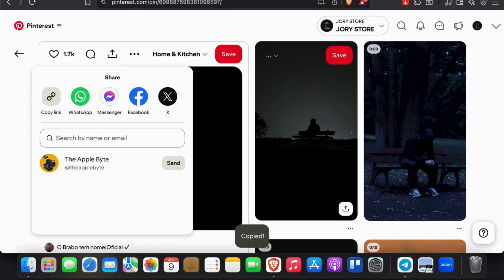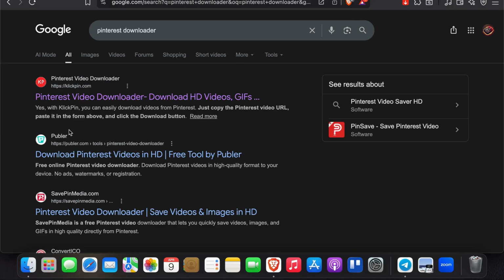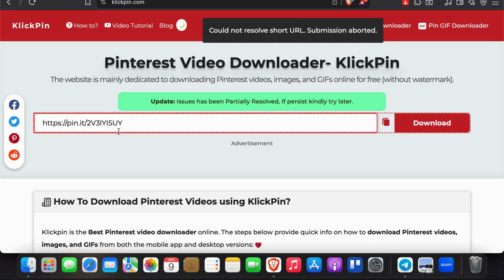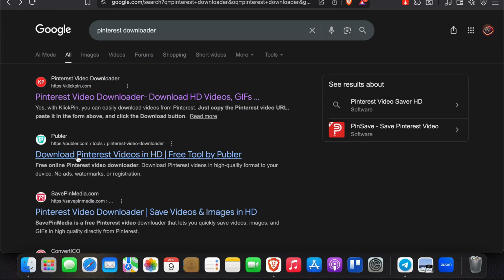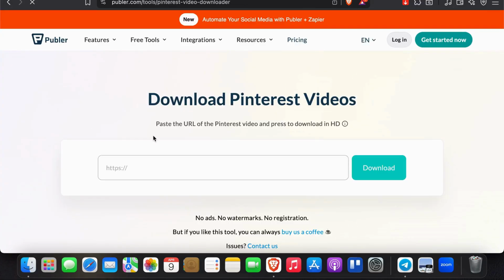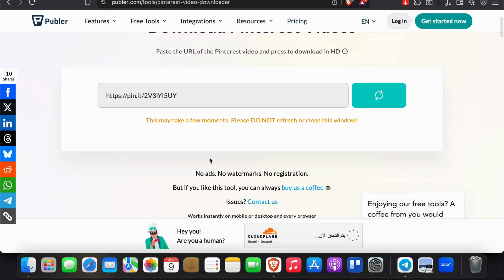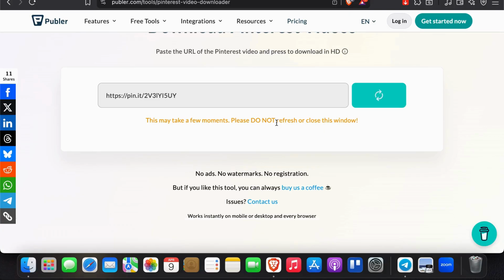How To Download Videos From Pinterest on PC (Quick and Easy)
Welcome to the best online tutorials channel! This video offers a complete guide on "how to download video from pinterest" using your PC. We'll show you the simple steps for "pinterest video download", ensuring you can easily save your favorite clips. Learn the best "pinterest tips" to effectively "download pinterest videos" and manage your media library. This "pinterest guide" makes saving content from the site straightforward and accessible.